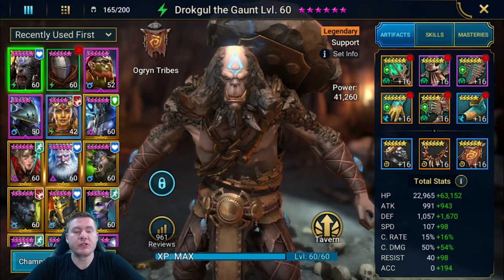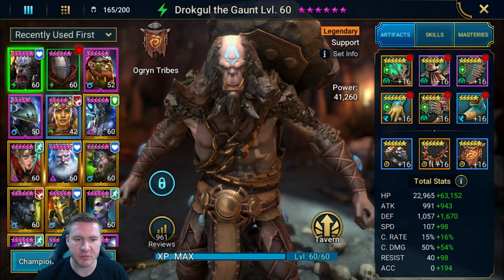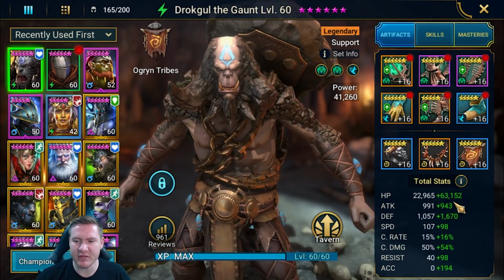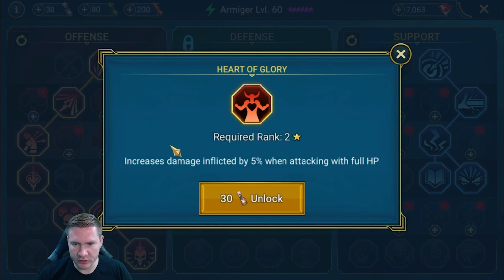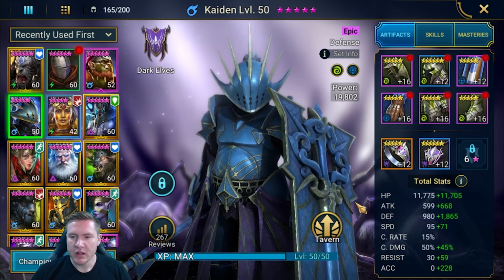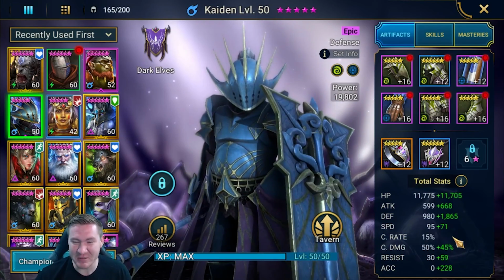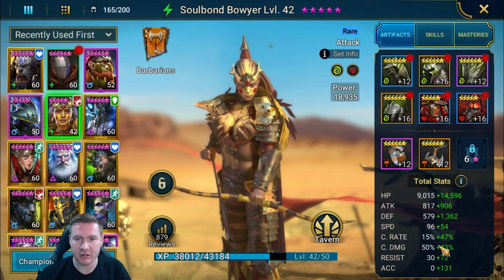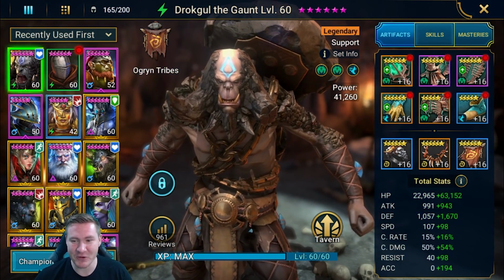Spider 20 EASY MODE w/ Drokgul The Gaunt - Part 3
More Drokgul Spider 20 teams! This one is by far the craziest of the bunch, and one you should have no trouble duplicating and building better than you'll see in the video.